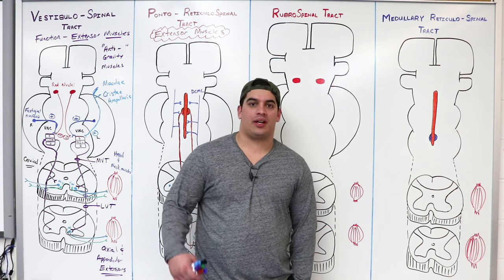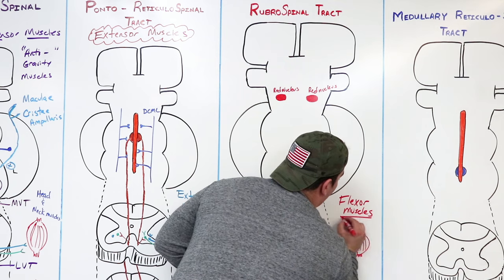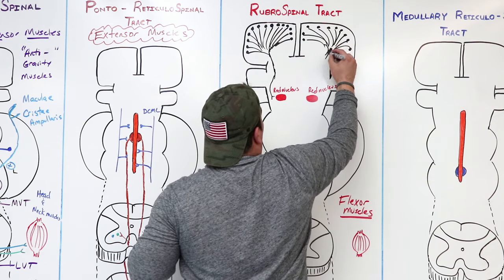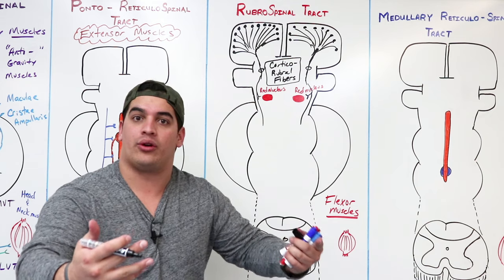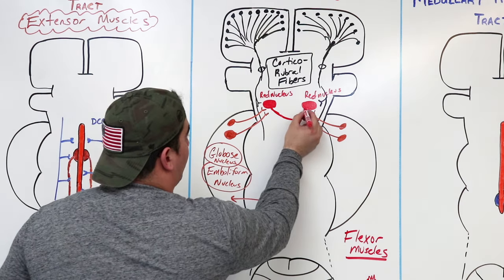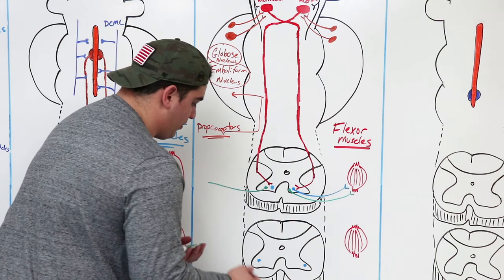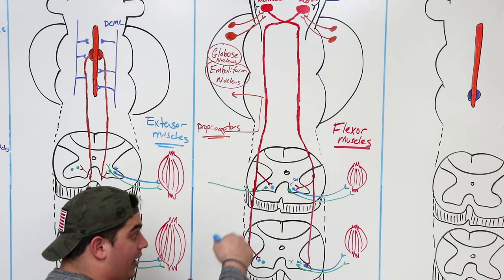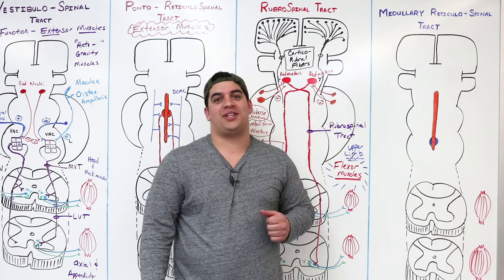Neurology | Descending Tracts: Rubrospinal Tract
Ninja Nerds!

Professor Zach Murphy will continue to move through the subcortical tracts lecture series. During this lecture we will be transitioning our discussion into the anatomy and function of the rubrospinal tract. We hope you enjoy this lecture and be sure to support us below!